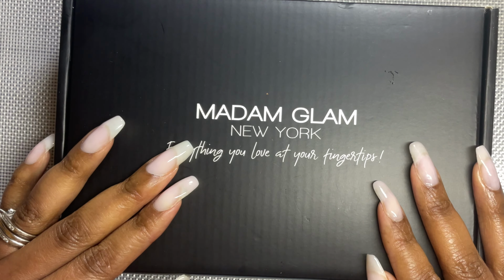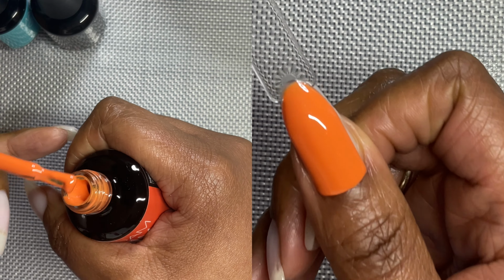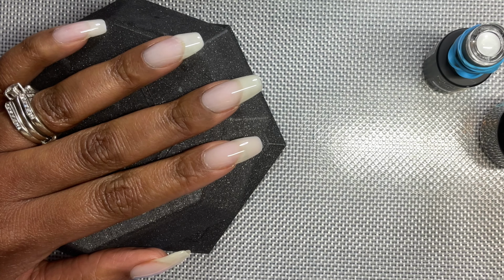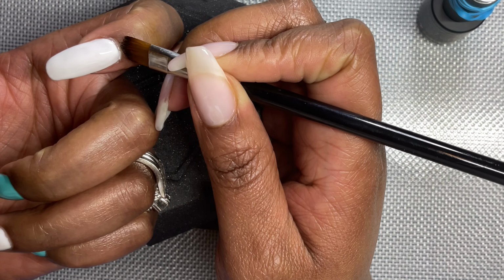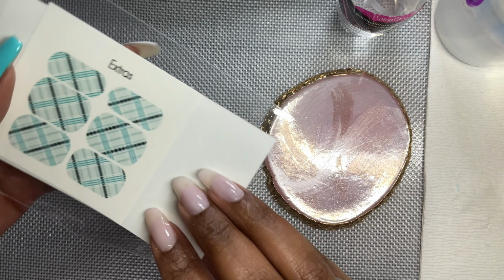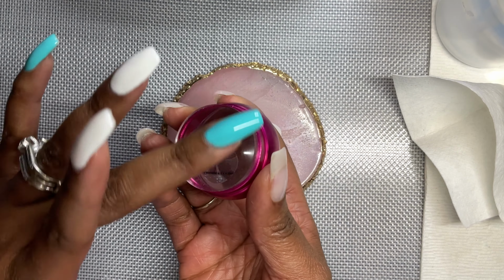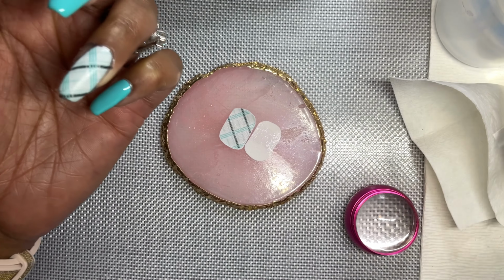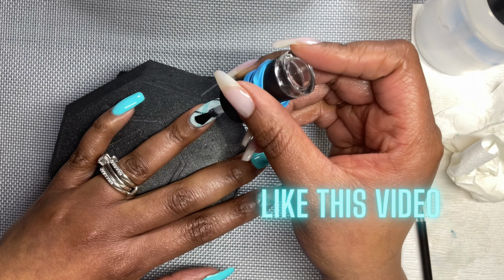Gel Polish Nails Feat. Madam Glam|Poshy Nail Designs Water Decals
Hi Guys,

This video features gel polish from Madam Glam. Madam Glam was kind enough to send me 4 gel polishes from their Spring Has Spring Bundle. Perfect colors for the spring and summer. Did I mention their gel polishes are HEMA free! I always have to add something extra to my nails and I applied some water decals from Poshy Nail Designs. Hang out with me while I do this  gel polish application featuring gel polishes from Madam Glam.

CurlyCriteNails30
The  bitly link will take you directly to the website where the coupon code will activate automatically and at the checkout choose the  “Pay as you Go” option if they don’t want to become VIP Members.

Products Used:
1. Madam Glam Base Coat
2. Madam Glam Gel Polish Color: Besame & Dance in the Snow
3. Madam Glam No Wipe Top Coat
4. Madam Glam Cuticle Oil: Elixir
5. Poshy Nail Designs (Plaid is the New Fad 4)

Some products used in this video were purchased with my own money 💰.
Video recorded on iPad Air and edited in iMovie.